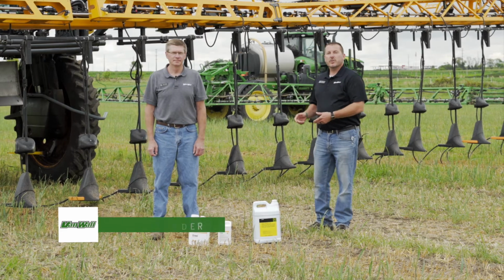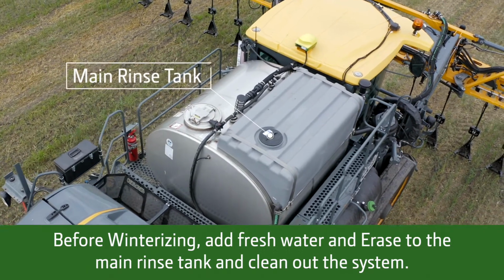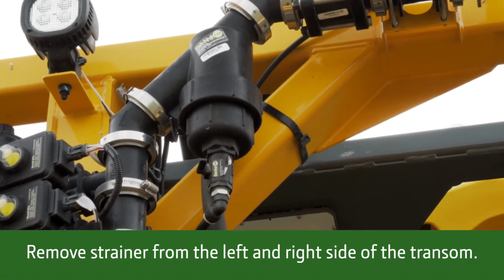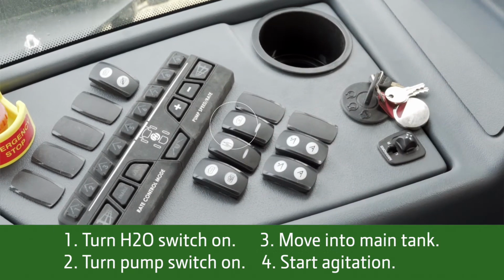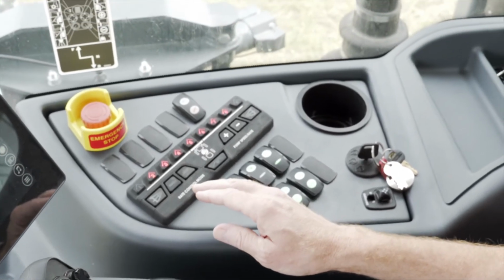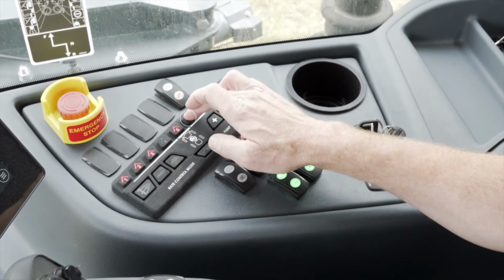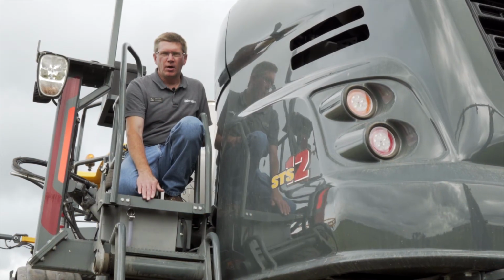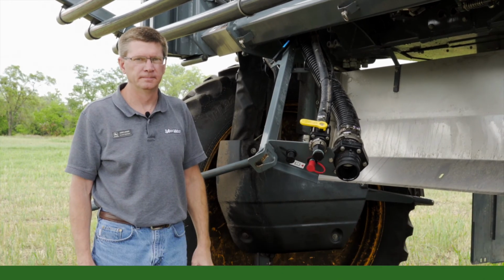How to Winterize your Hagie Sprayer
In this video, Chris goes through the steps on how to winterize your Hagie sprayer.  This video is a must watch before you put away your sprayer for the year.